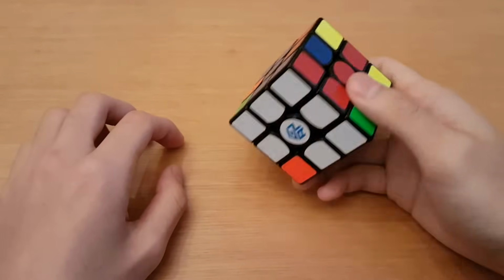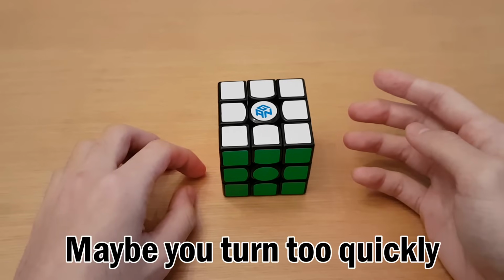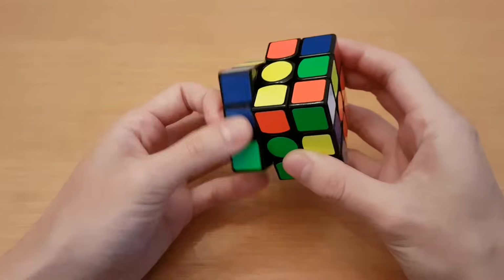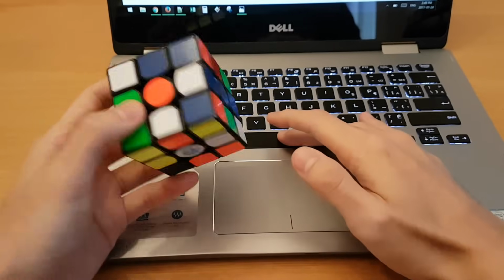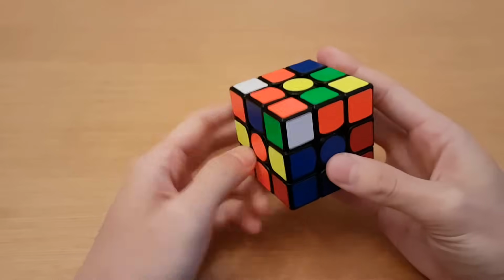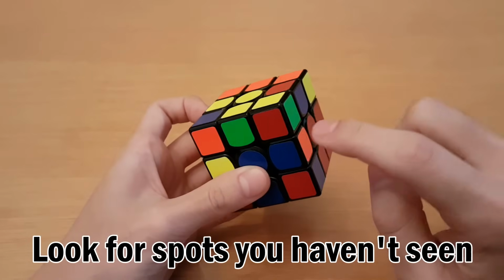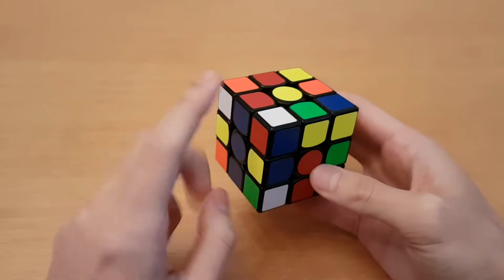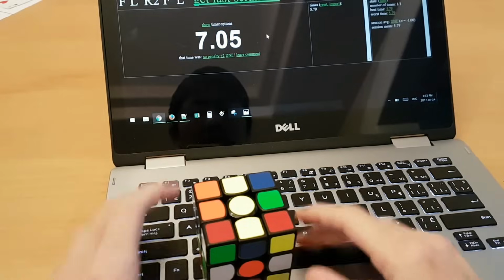Rubik's Cube: 5 Tips To Immediately Improve Your F2L Look Ahead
Shout out to suprakash maity for suggesting the video!